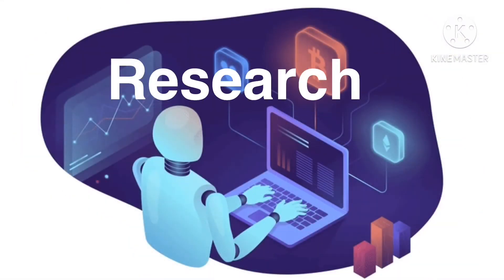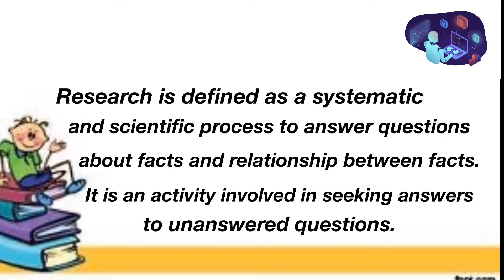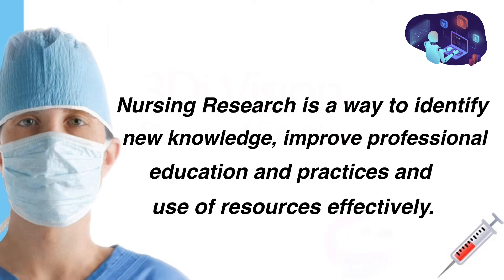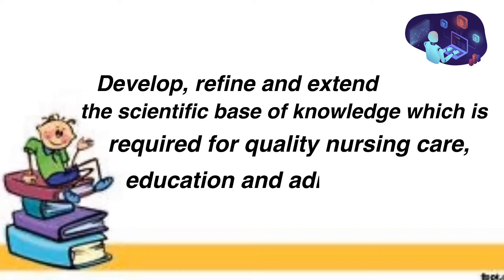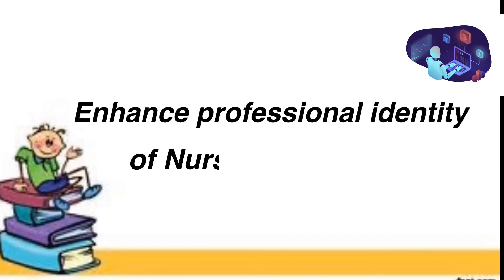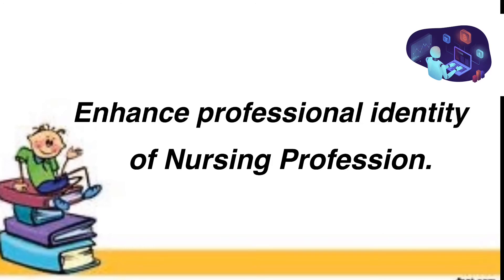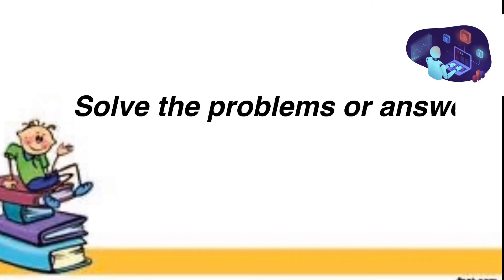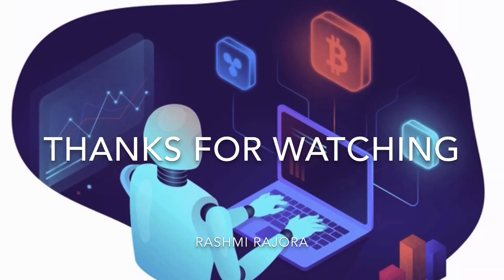Research | Nursing Research | Definition and Purpose in Hindi Explanation | Rashmi Rajora